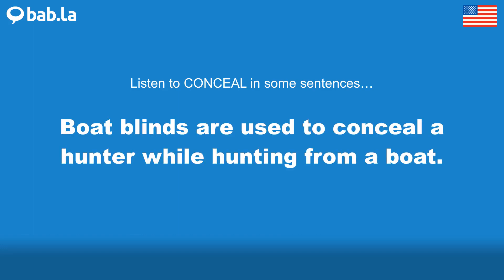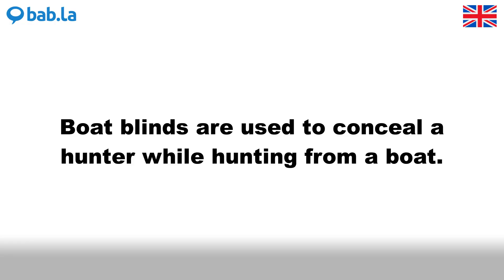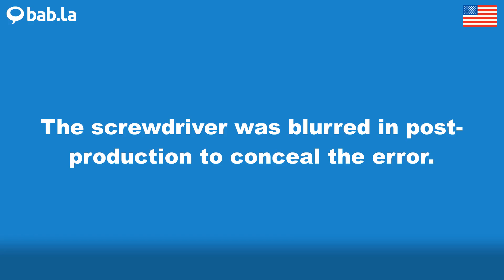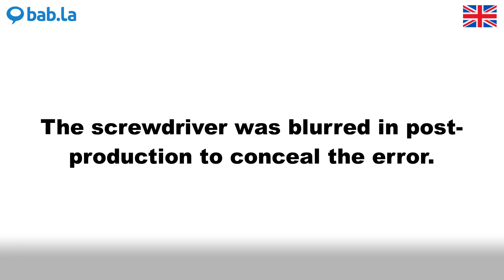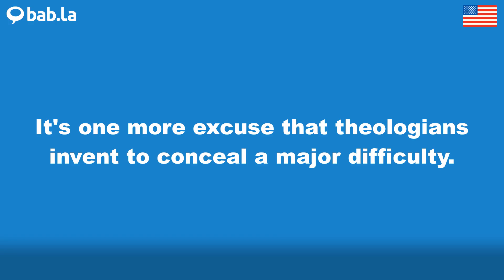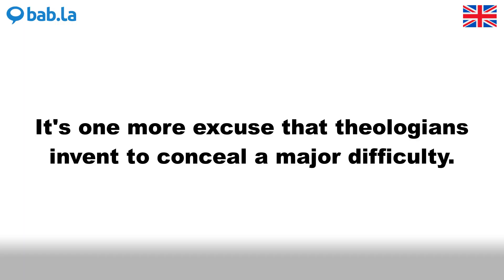CONCEAL pronunciation | Improve your language with bab.la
Improve your spoken English by listening to CONCEAL pronounced by different speakers – and in example sentences too. Learn and love languages with bab.la.